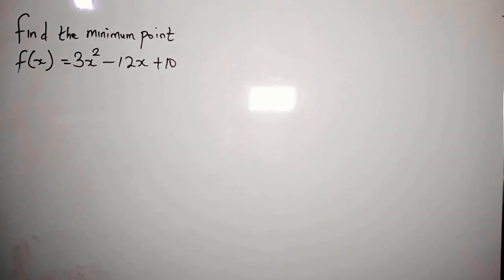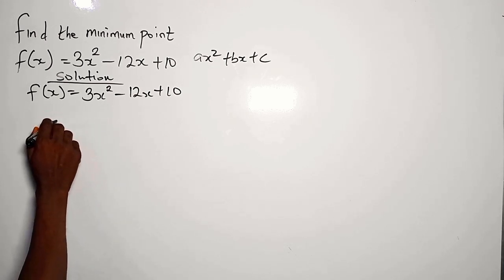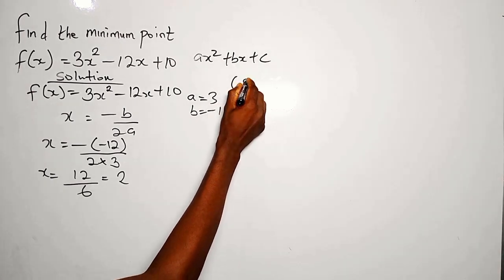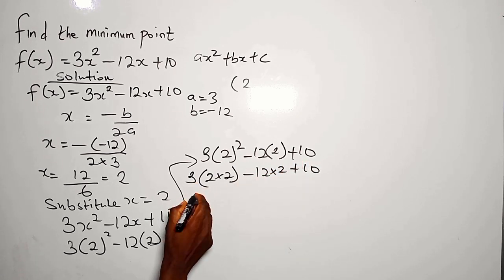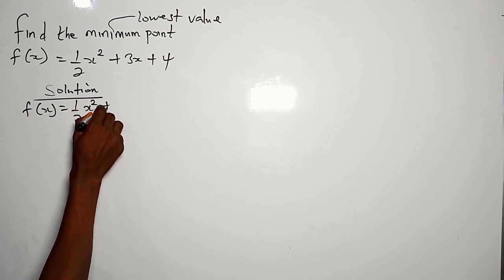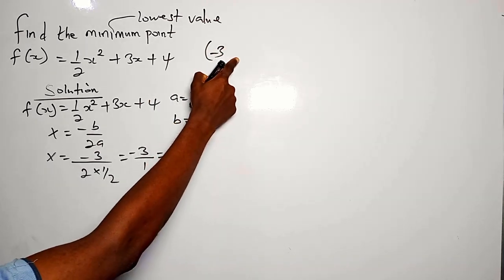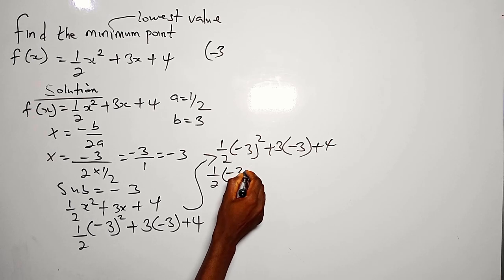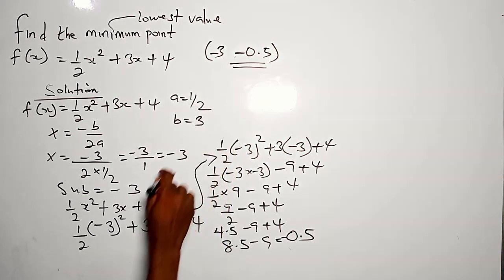Finding the minimum point of a quadratic functions